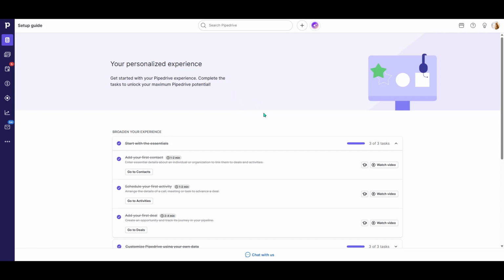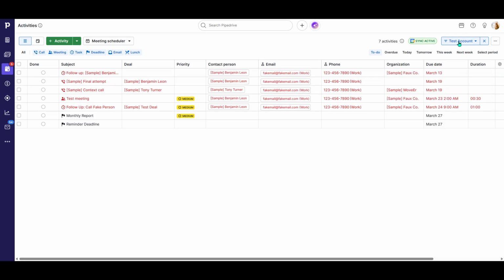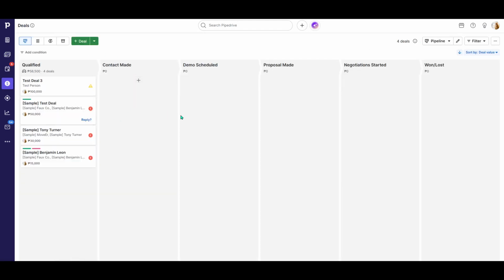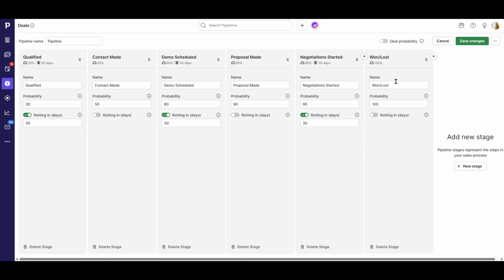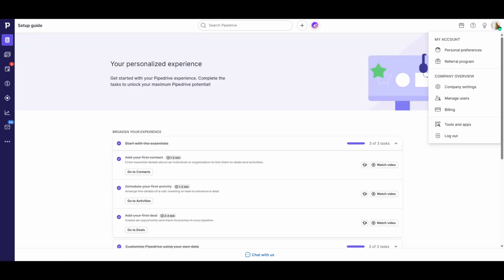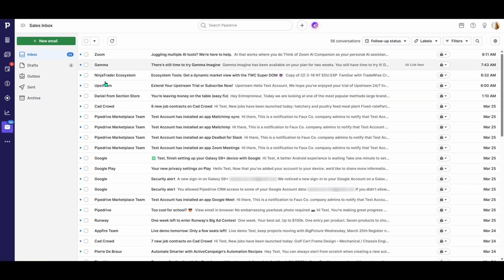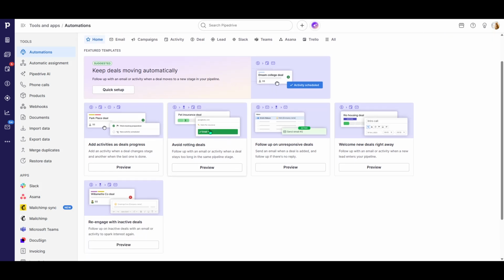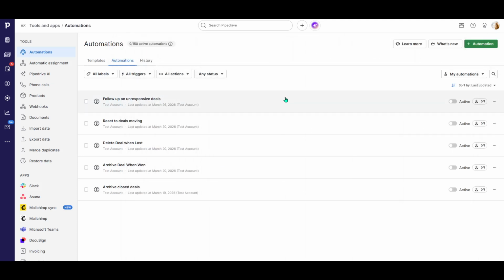Pipedrive Tips for Beginners (2026 Best CRM Tips & Tricks Tutorial)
Discover the best Pipedrive tips for beginners in this 2026 beginner-friendly tutorial! Learn how to organize deals, manage leads, automate tasks, and use Pipedrive more efficiently to improve your sales workflow and save time.